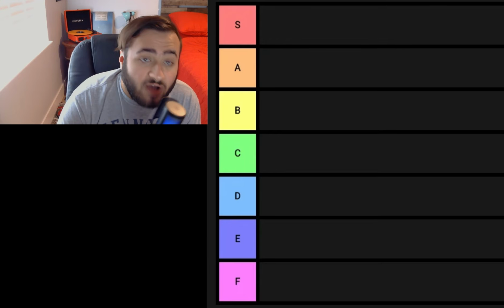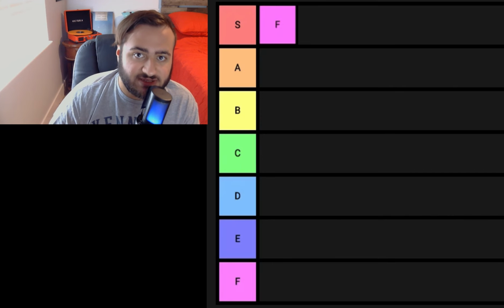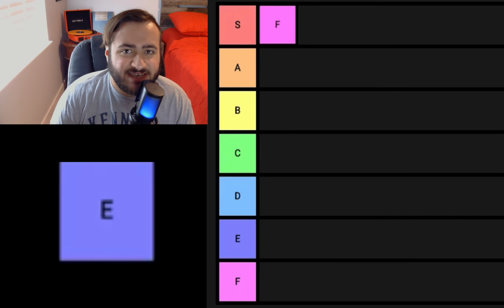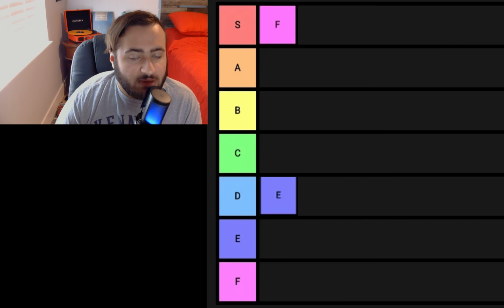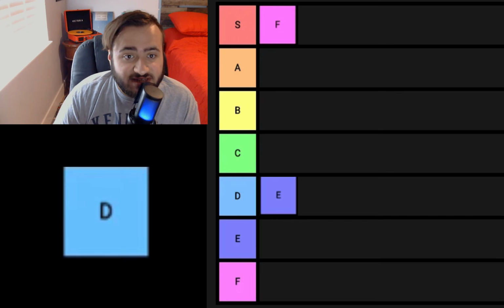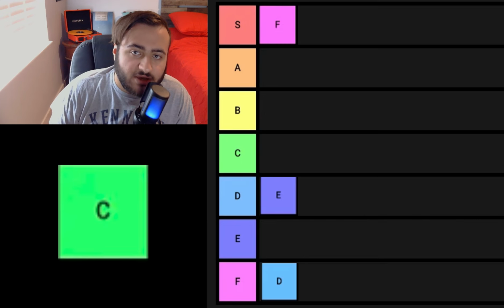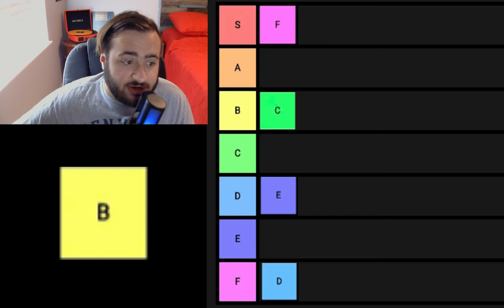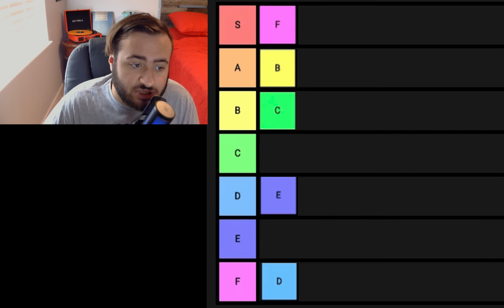Tier List Tier Tier List (Tier List)